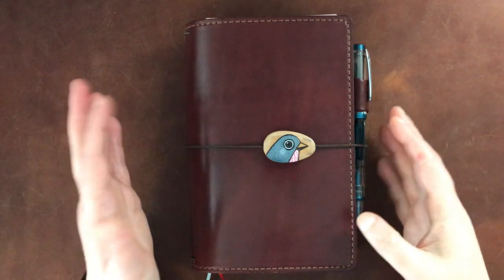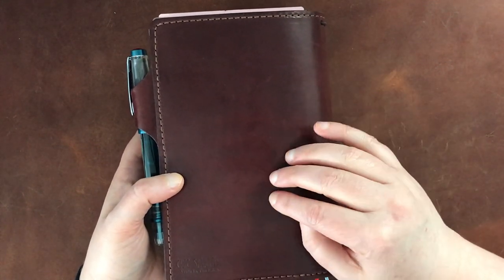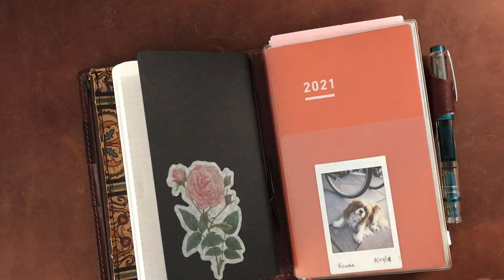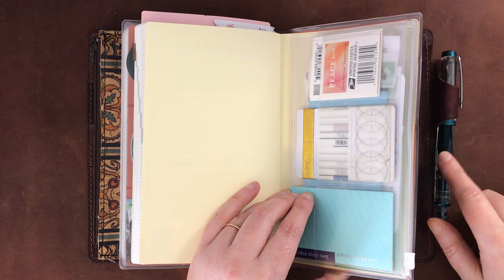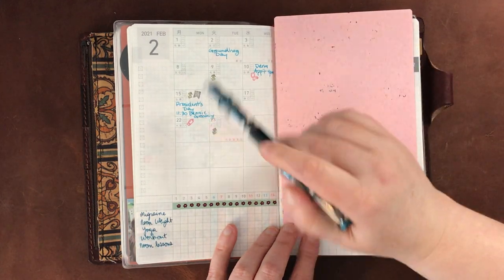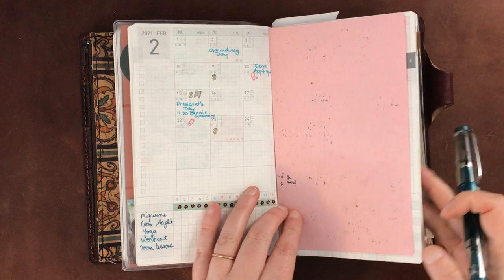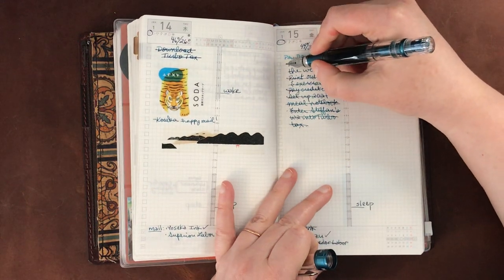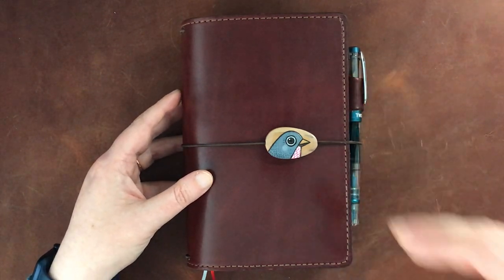Update on 2021 EDC Bullet Journal and Calendar Setup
Summer Wind on Etsy

Nissamade on Etsy